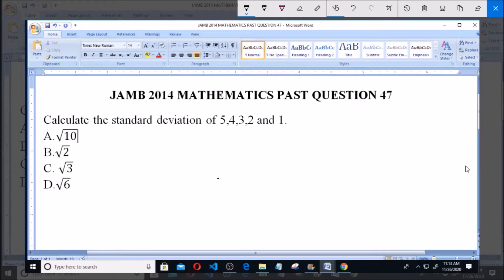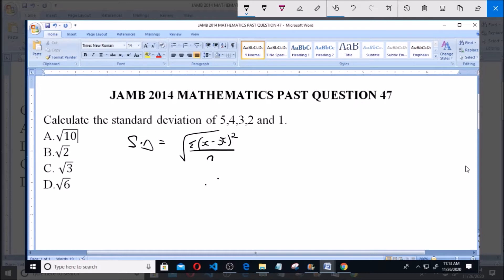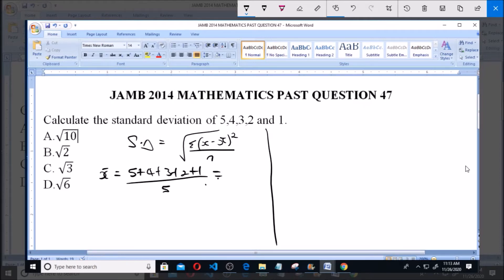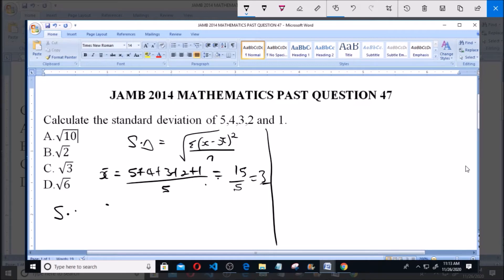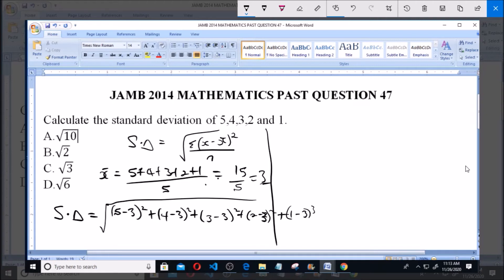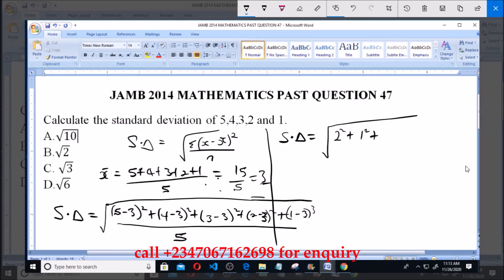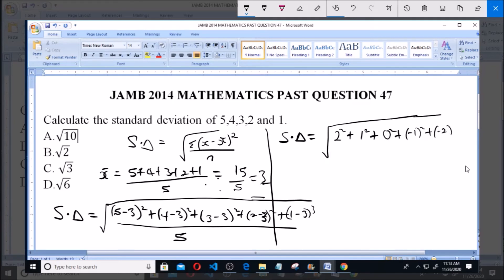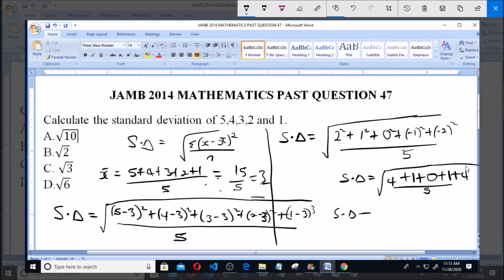JAMB 2014 MATHEMATICS PAST QUESTION 47 Standard Deviation